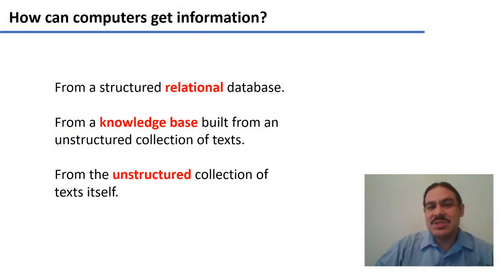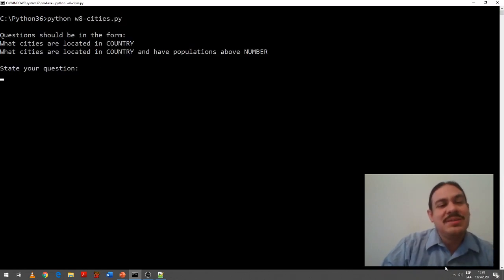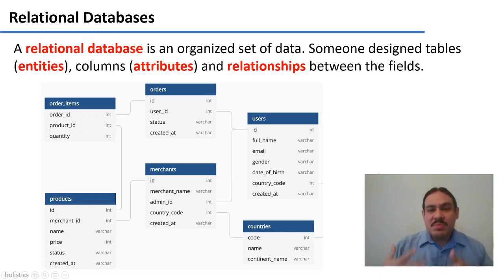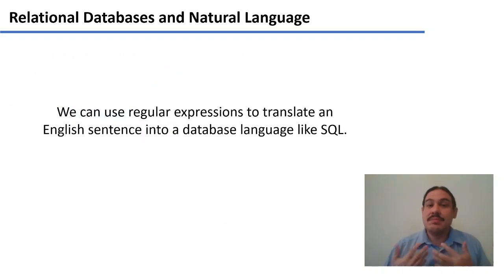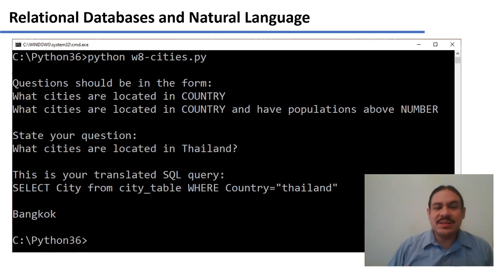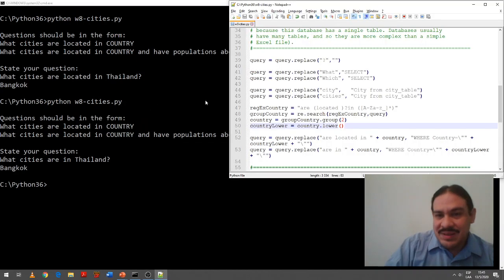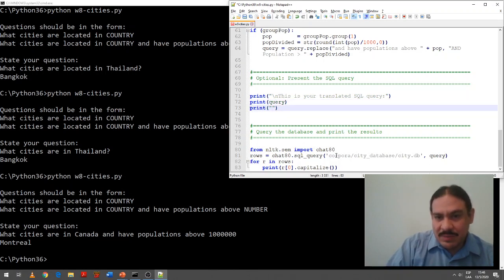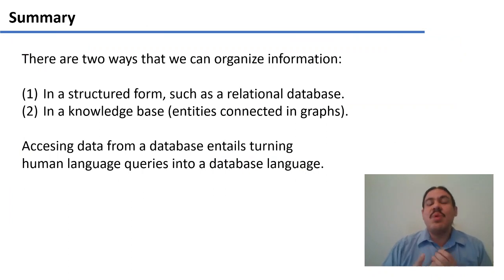Querying Relational Databases (Accelerated Computational Linguistics 2020.W08.04)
Week 08, Video 04: Querying Relational Databases.